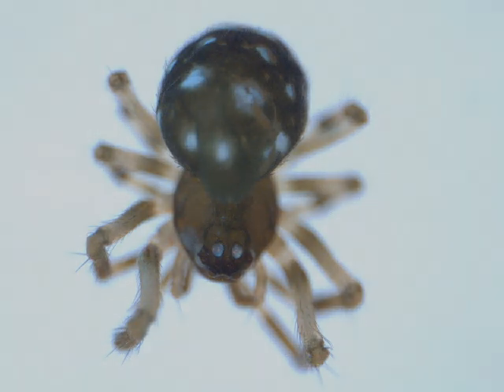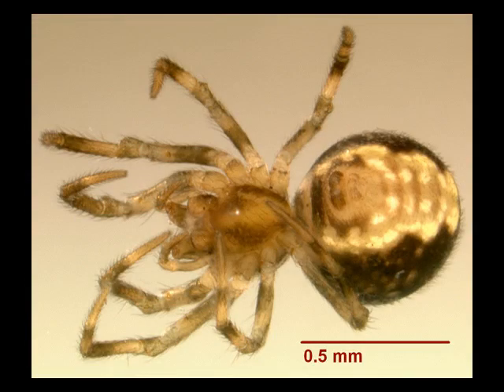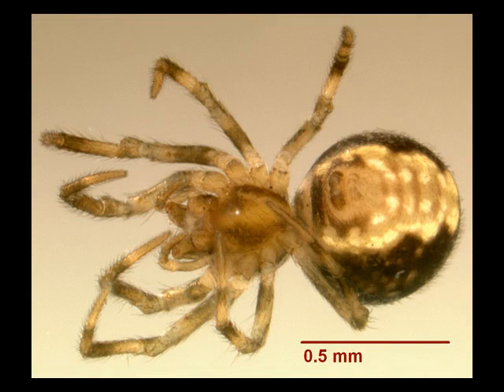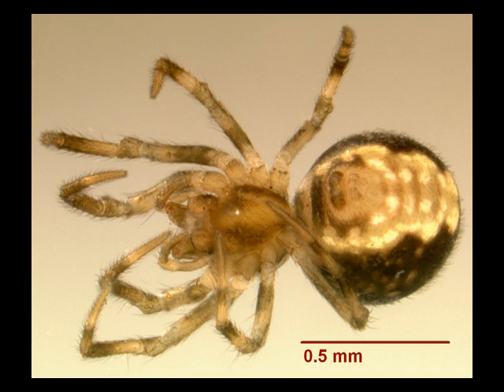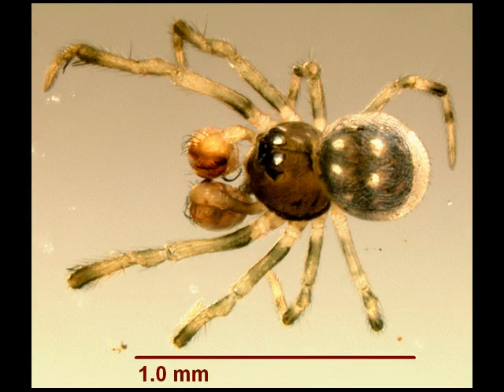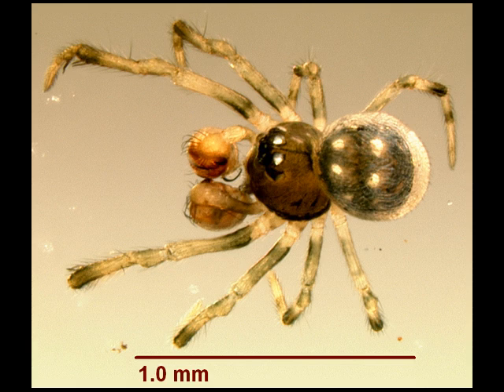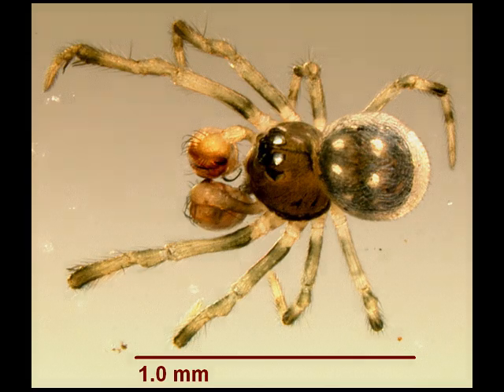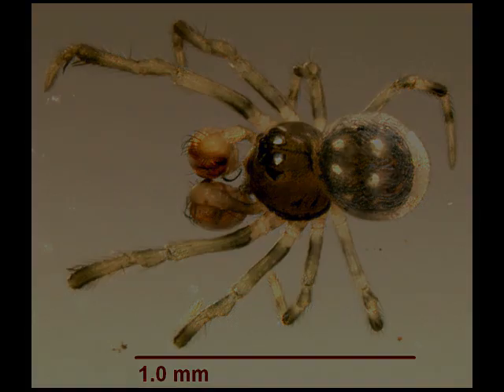Microdipoena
Hi! My name is WikipediaInfo, and my goal is to make written pages from Wikipedia more accessible for people that prefer digital media over reading!

Today we will be talking about the topic of Microdipoena.

All sources are taken from Wikipedia at the time of publishing.